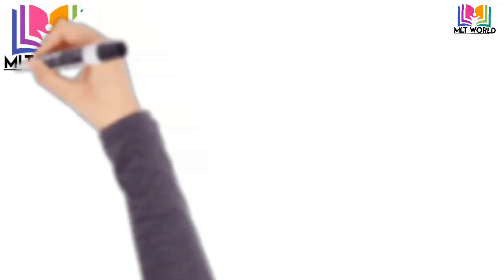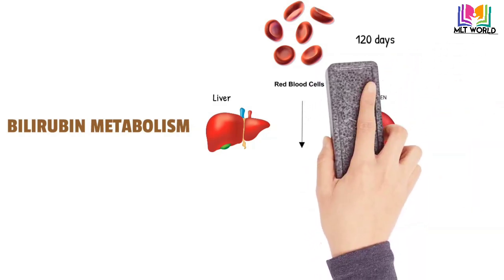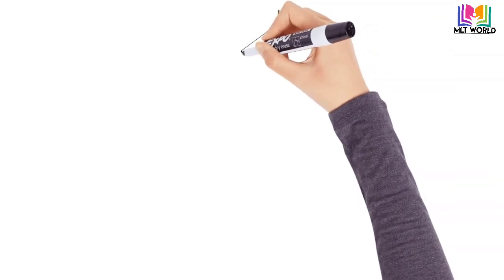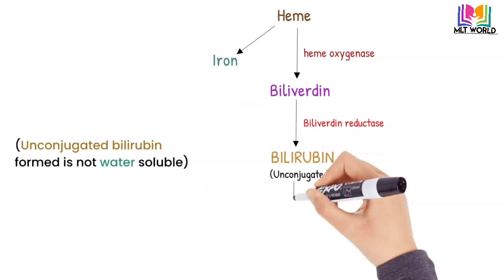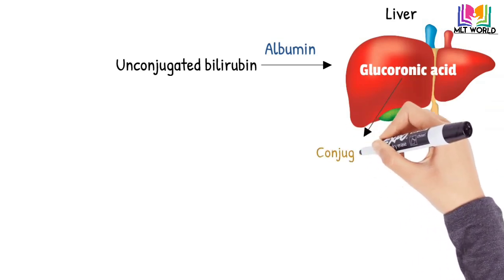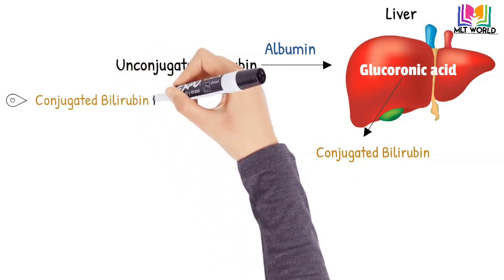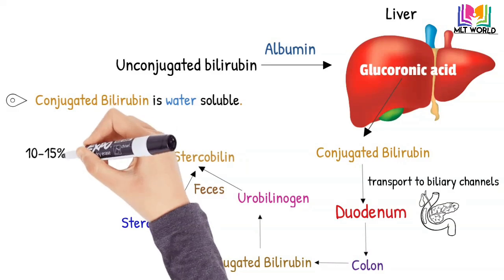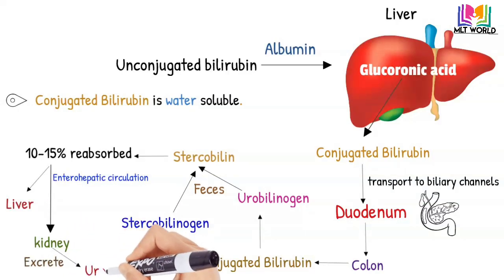Bilirubin metabolism simplified.Unconugated & conjugated Bilirubin.Metabolism & Excretion.In English